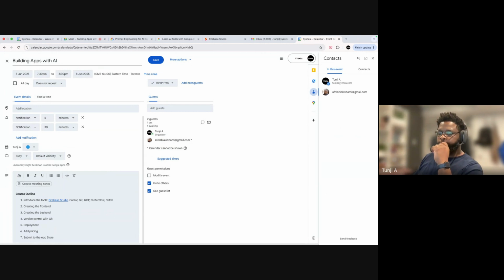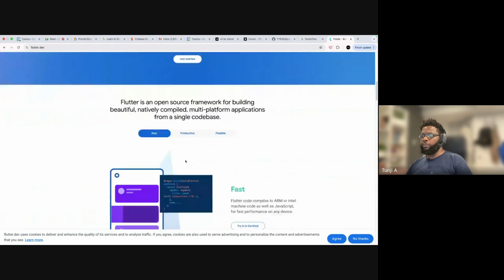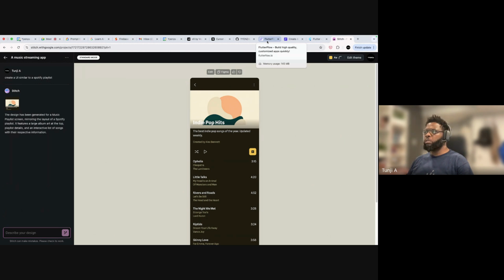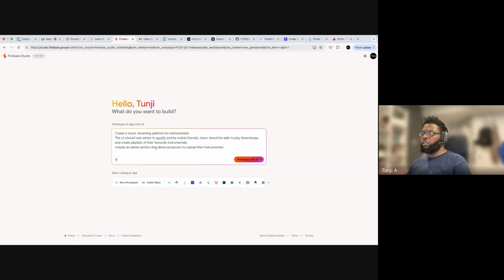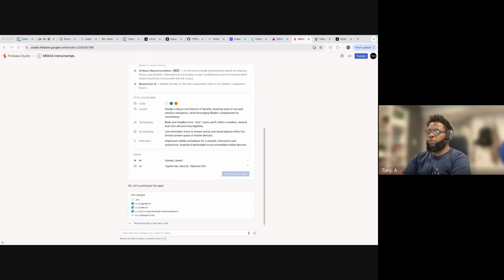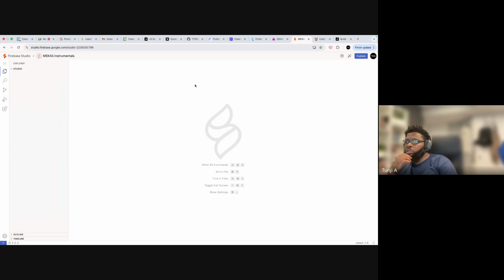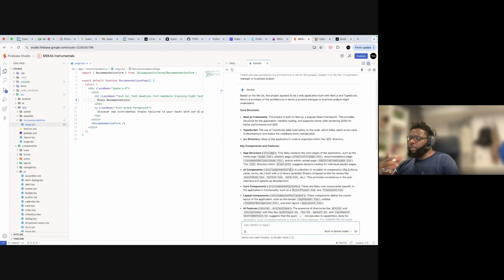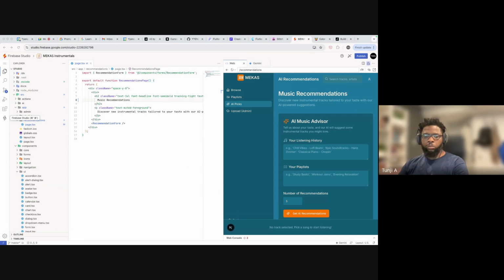Building Apps with Firebase Studio [Training]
In this session I'm going through a training session with my brother on how to create apps using Firebase Studio